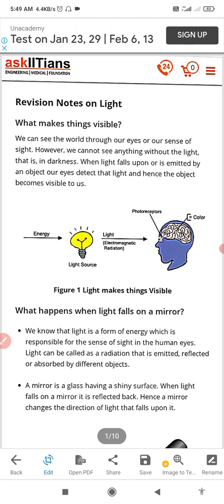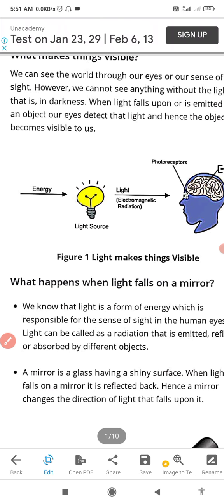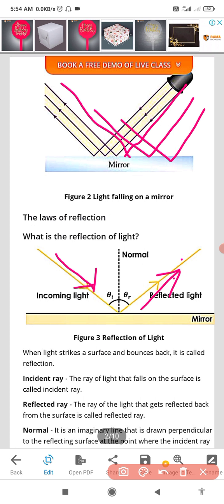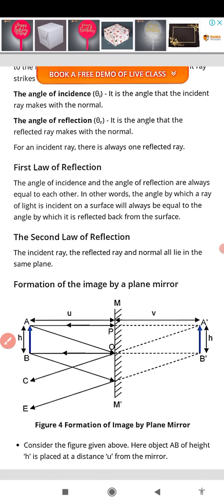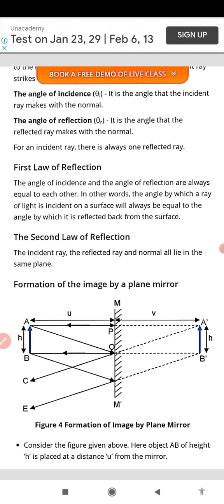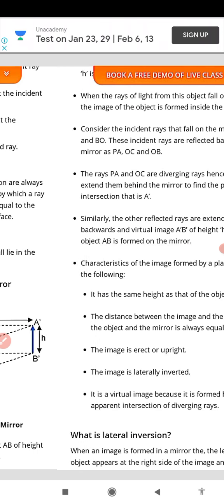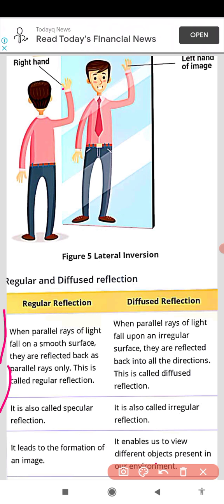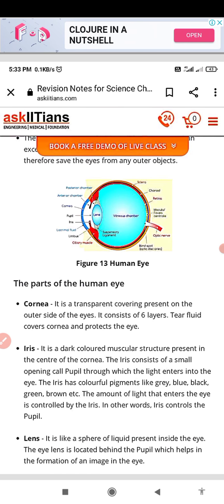chapter 15 Light